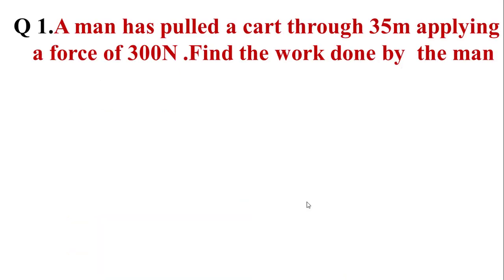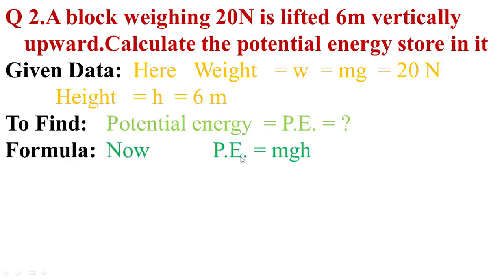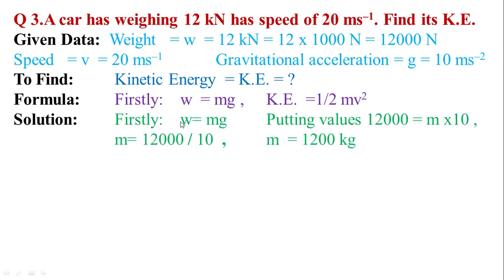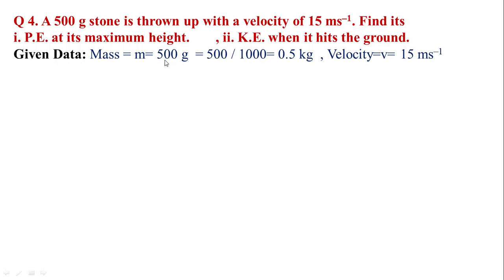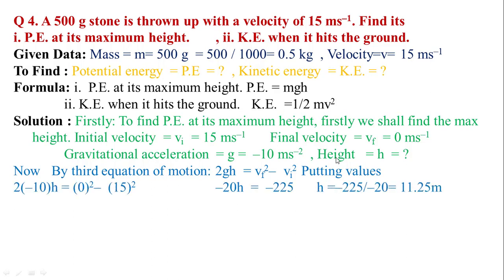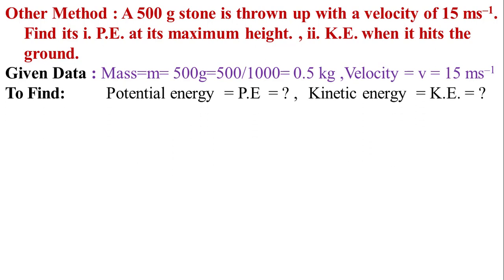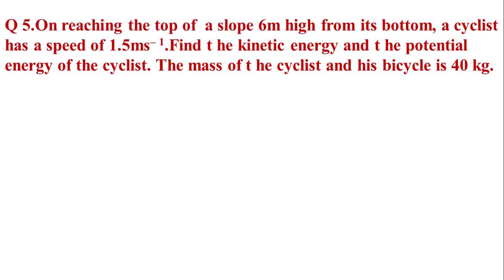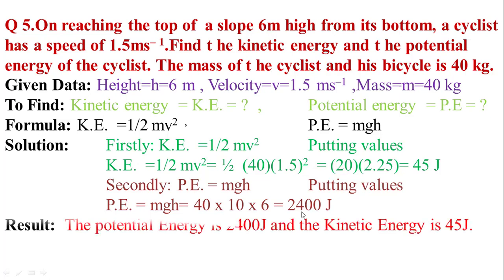9th Class | Physics | Unit# 6 | Work And Energy | Numerical Problems 9th Class Physics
In this Video I Am Gonna Tell You How you can solve the numerical problems 9th Class | Physics | Unit# 6 | Work And Energy | Numerical Problems  9th Class Physics

In this online lecture, Muhammad Azam Aslam9th Class | Physics | Unit# 6 | Work And Energy | Numerical Problems  9th Class Physics.

 In this topic being discussed the following points:
1. Work and Energy
2. Work calculated
3. How to find work done
4. How to calculate energy

Punjab text book board/Sindh text book board/KPK text book board/ Oxford Book's/ D1-D4 Book's lecture is conducted in Urdu/hindi/English. This lecture for Uint#5 Gravitation Numerical Problems

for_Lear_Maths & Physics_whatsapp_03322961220